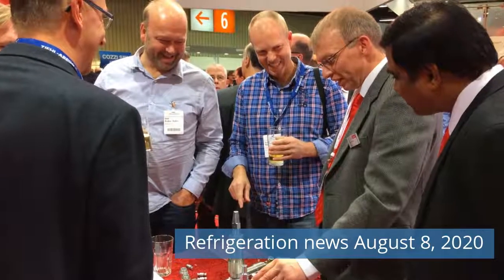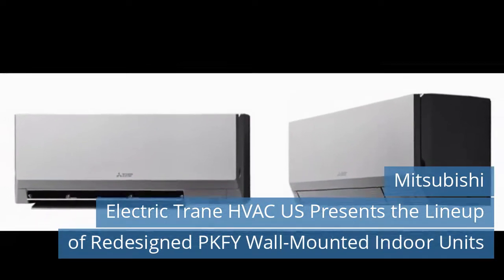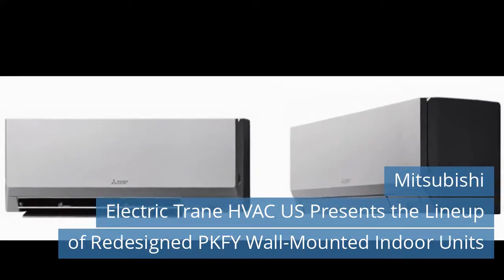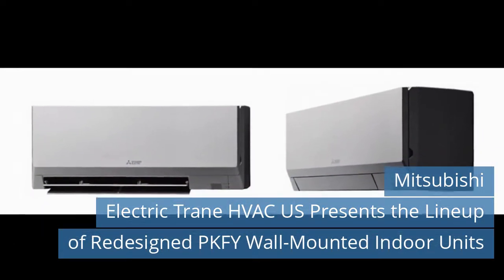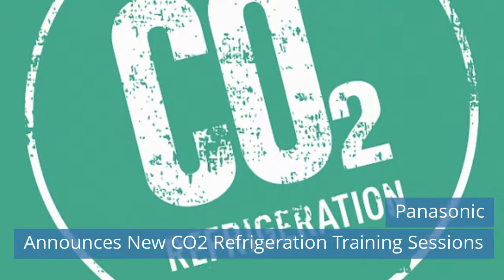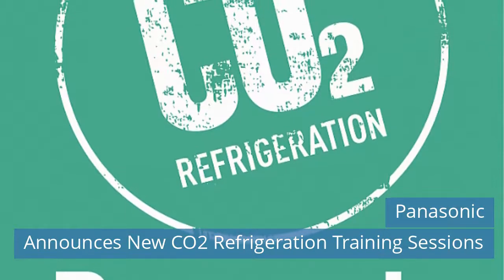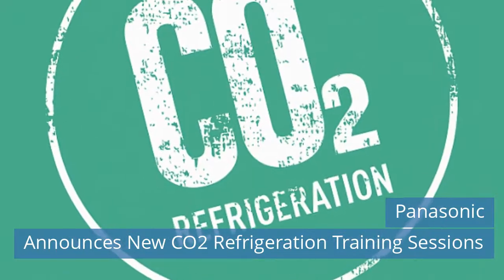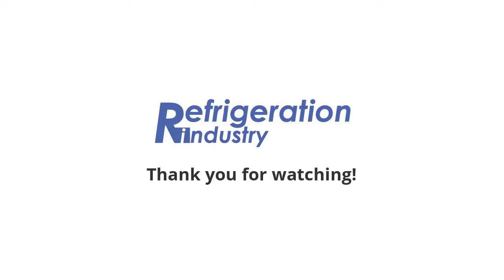New Panasonic CO2 Refrigeration Training Sessions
Watch refrigeration news for Saturday, August 8, 2020.

Today news:
00:08 Mitsubishi Electric Trane HVAC US Presents the Lineup of Redesigned PKFY Wall-Mounted Indoor Units.
01:40 Panasonic Announces New CO2 Refrigeration Training Sessions.

Speech is synthesized using artificial intelligence. Smile and write in the comments if you notice an error :). We will try to improve the results.

Follow news, buy and sell refrigeration equipment on the web portal Refrigerating industry

Start a conversation, ask for help from refrigeration industry experts in the groups: